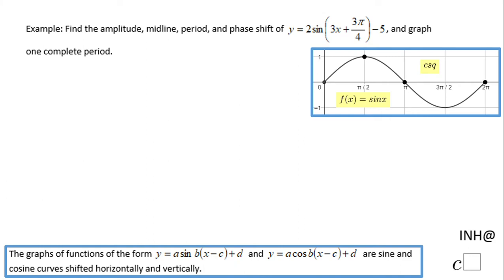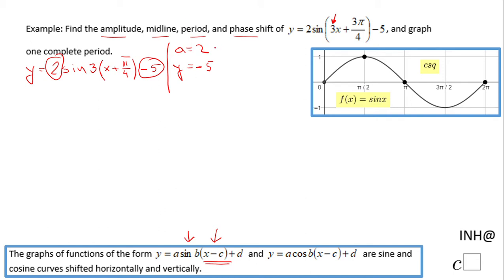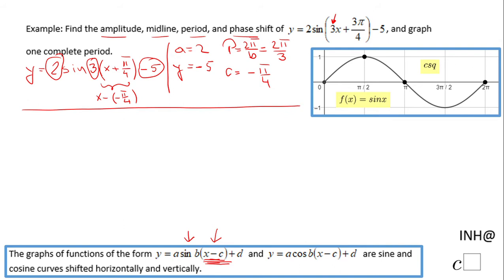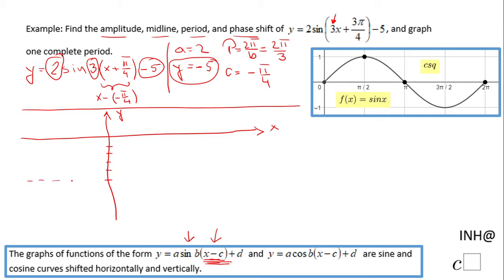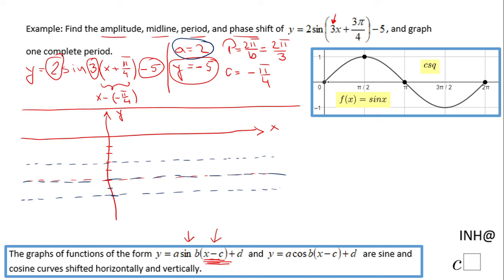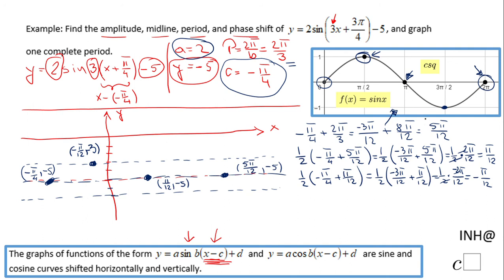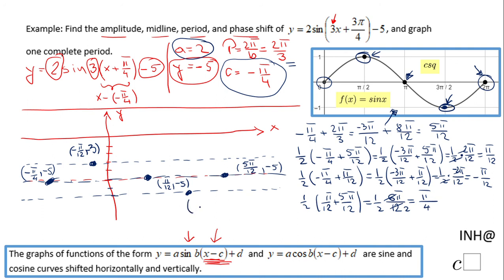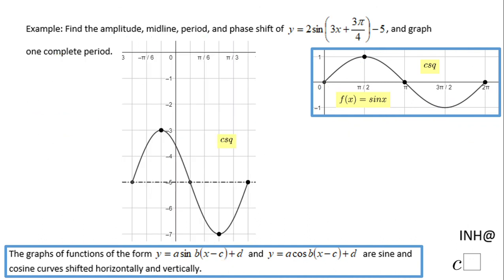INH: Trigonometry: Graphs #3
This is an example of sketching the graph of a trigonometric function (sine). The function contains a phase shift.